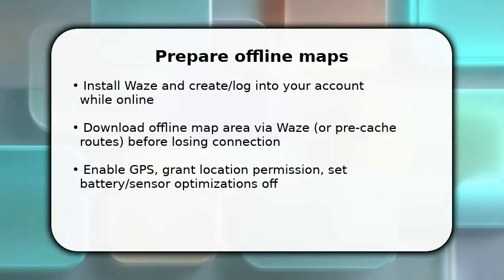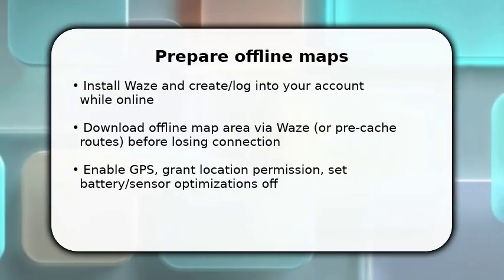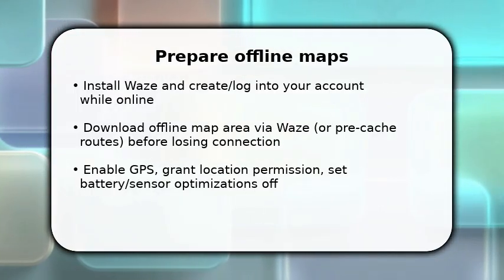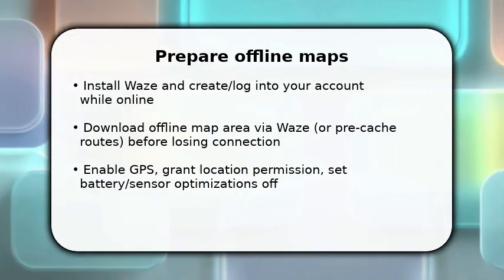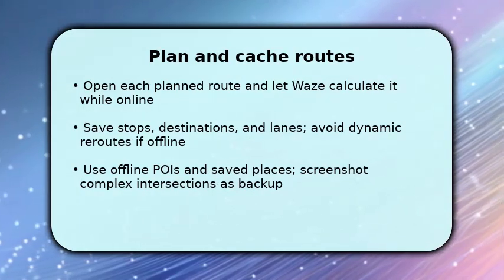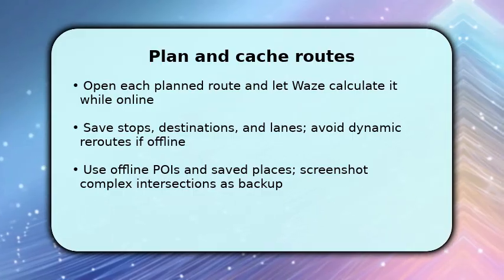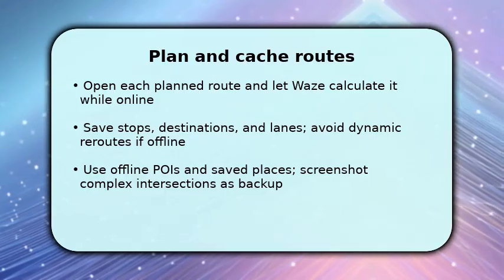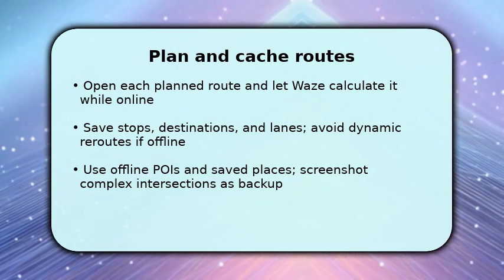How to Use Waze Without Internet - Easy Guide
Discover the secrets to using Waze offline on your mobile device. This video provides a step-bythy guide for downloading maps and setting up navigation without an internet connection, ensuring you can find directions even when Wi-Fi is unavailable.

Waze,